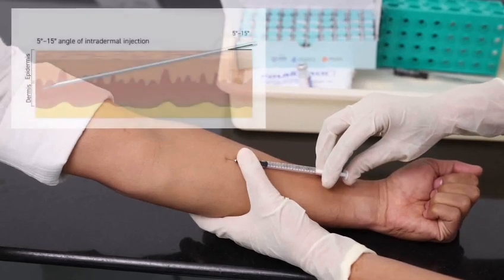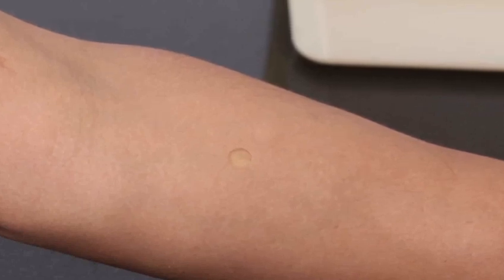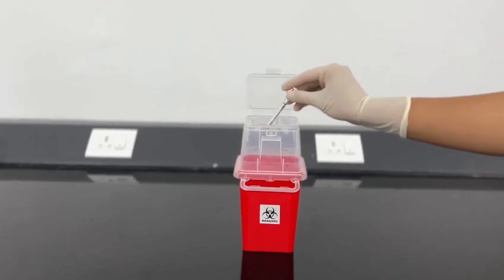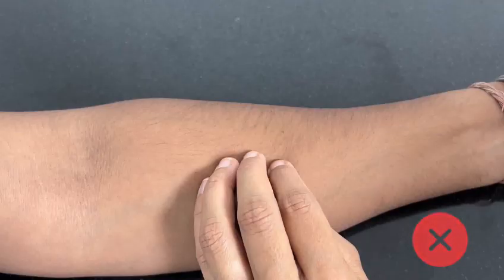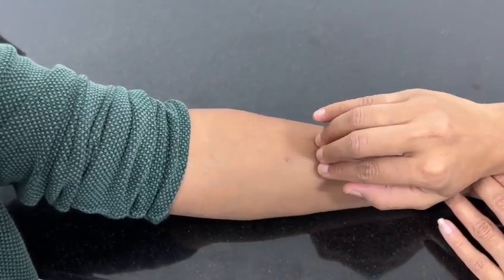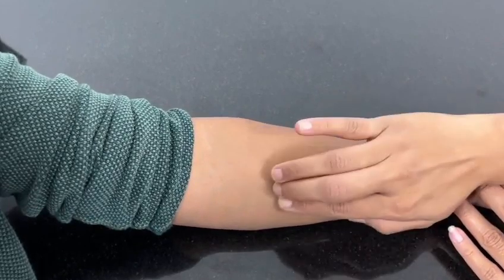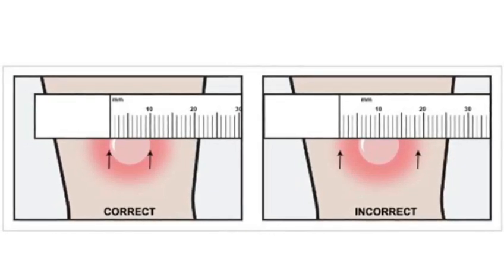cy tb test processor